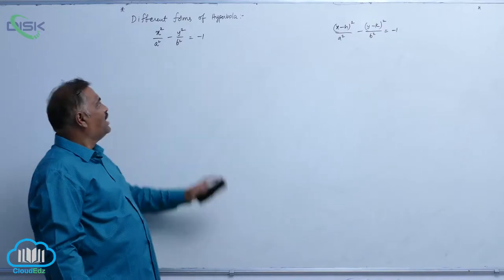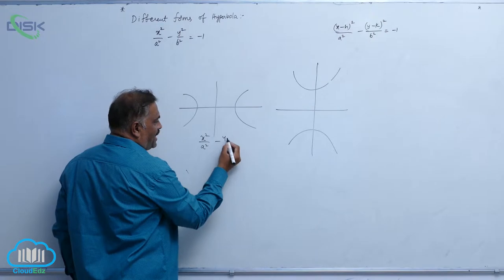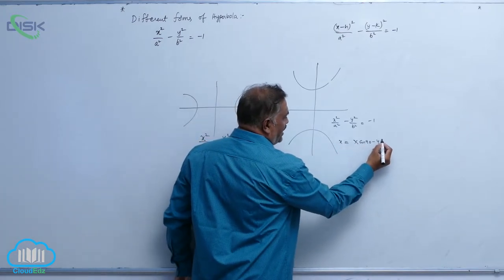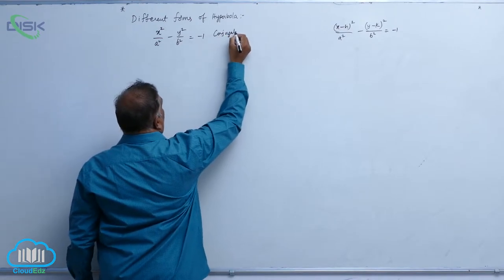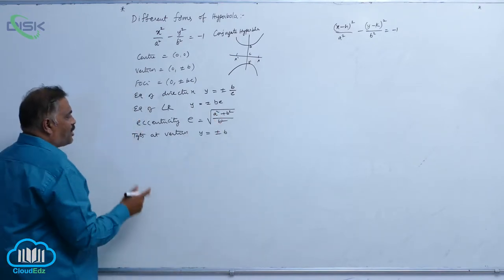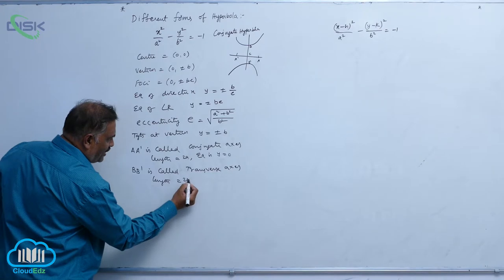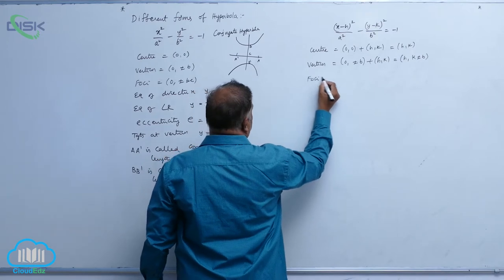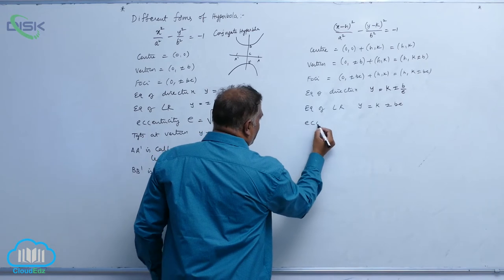Equ of tangent and normal at a point on the hyperbola || Different forms of hyper || Disk Telangana